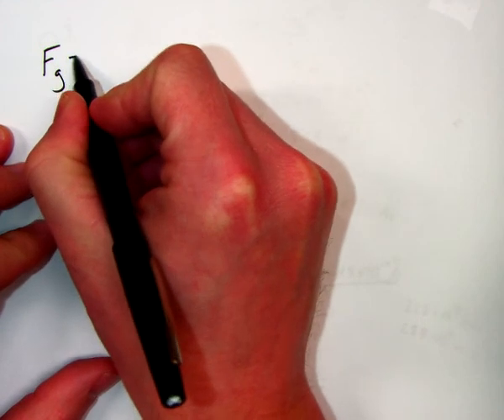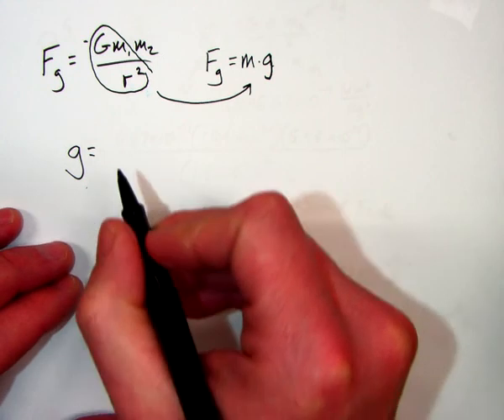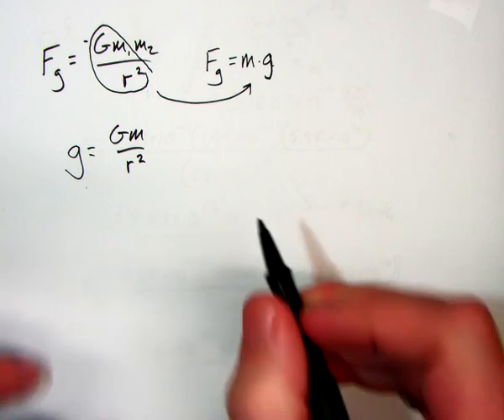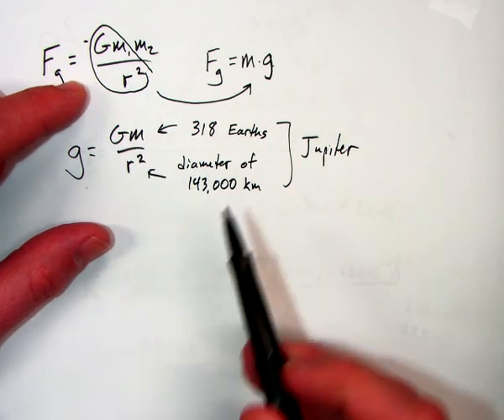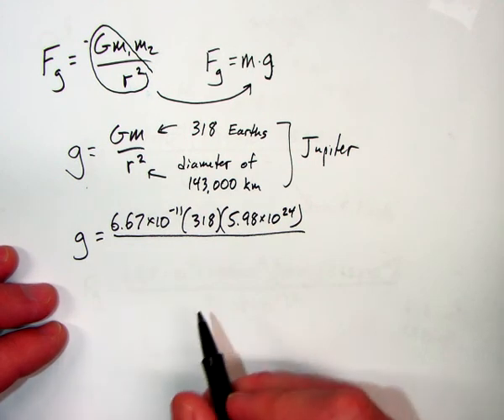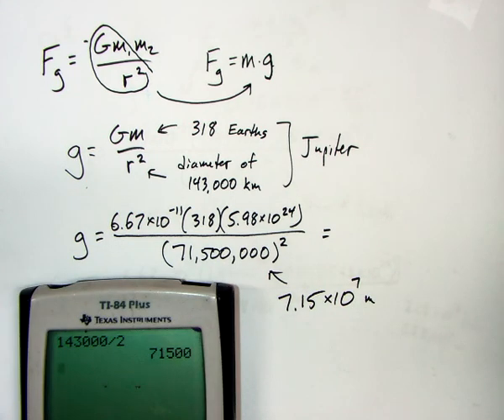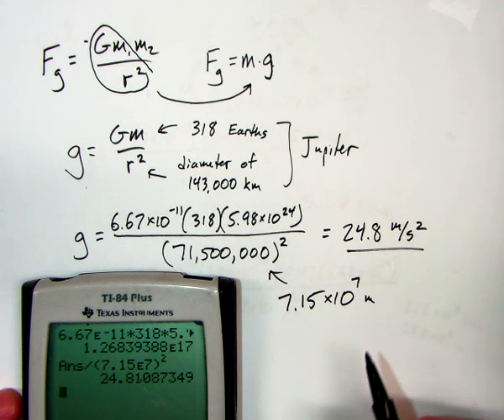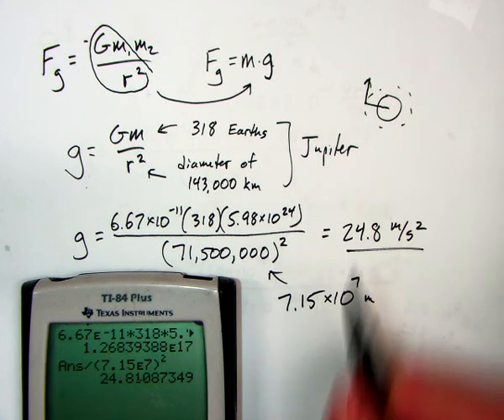calculating g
Calculating acceleration due to gravity